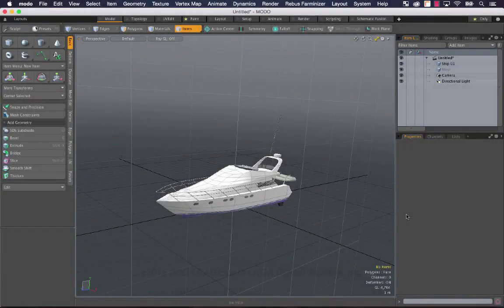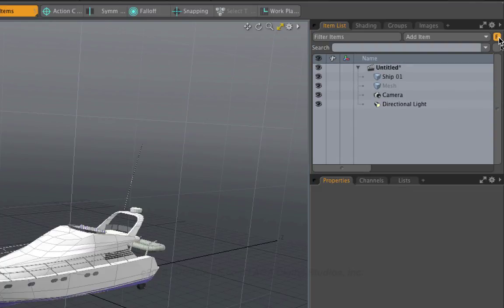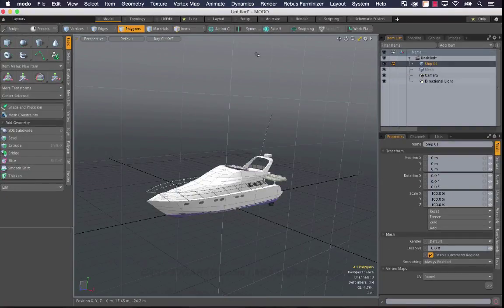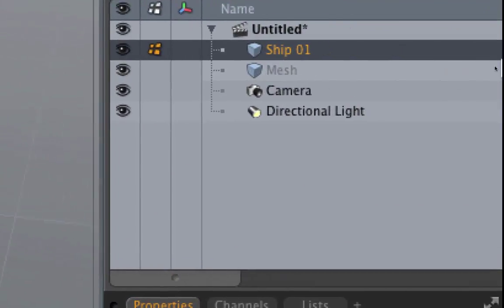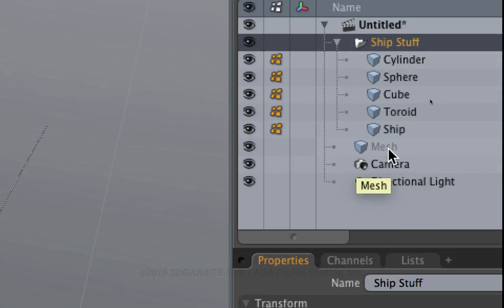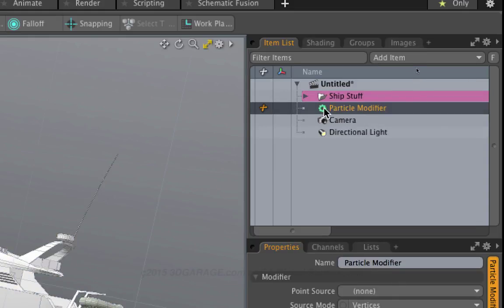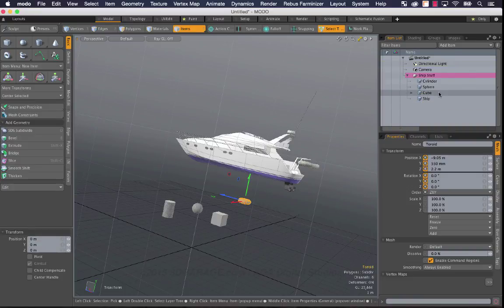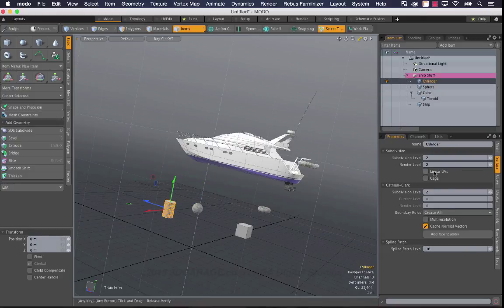11 3DG M901 ItemList